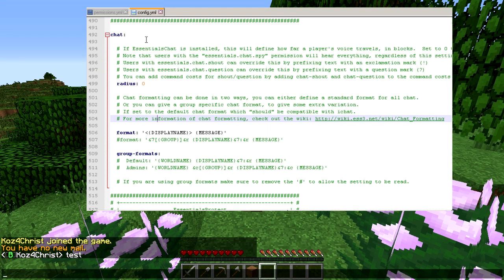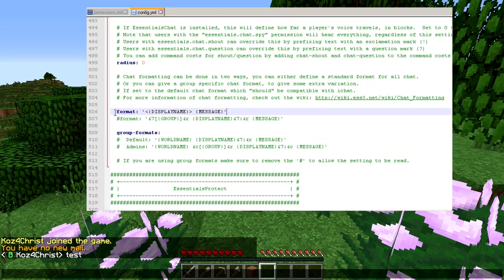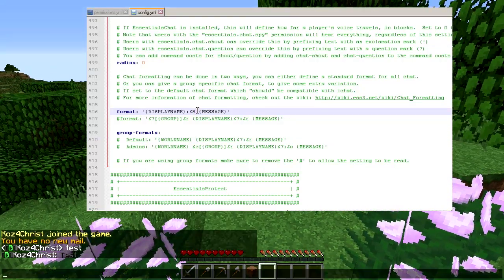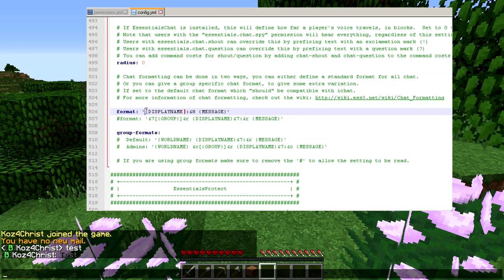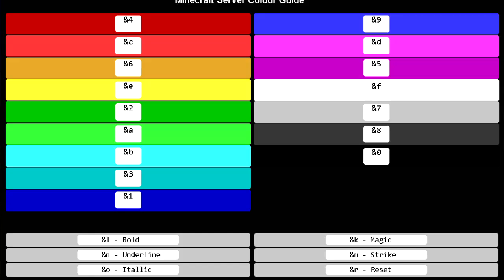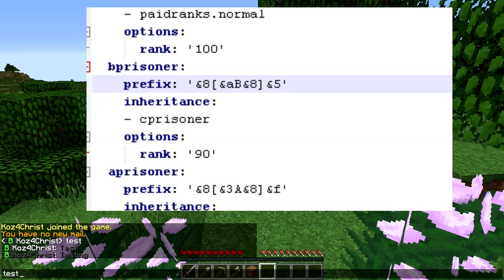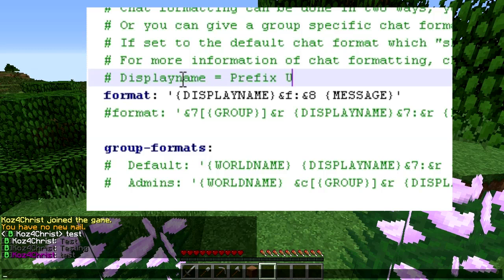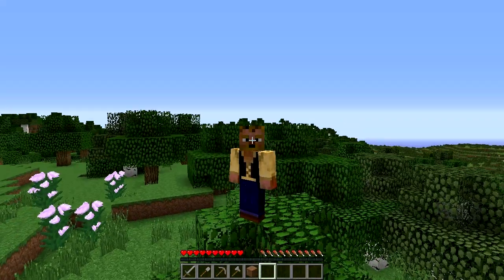Minecraft Admin How-To: Chat Formatting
Hey friends!

This week I go over how to change the display of your user's chat.  This is done with using Essentials Chat and Pex but you can use any permissions plugin that has Prefix's and Suffix's